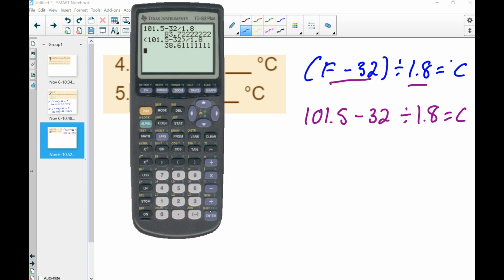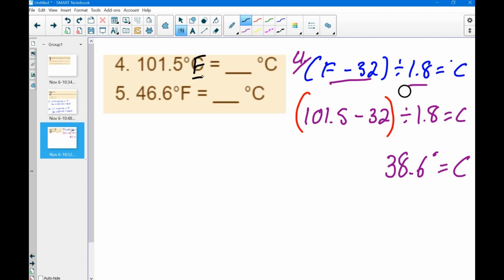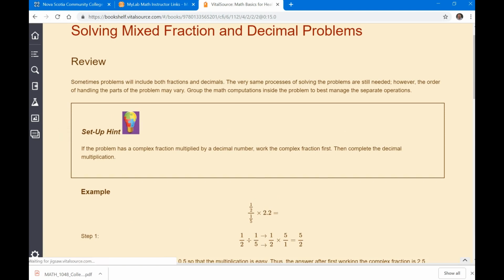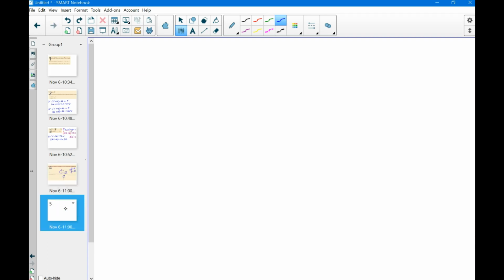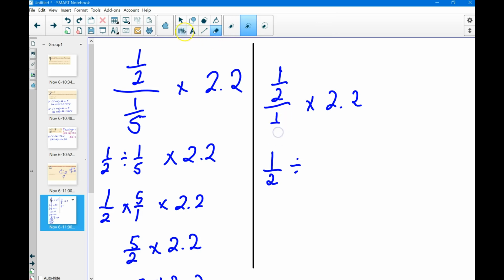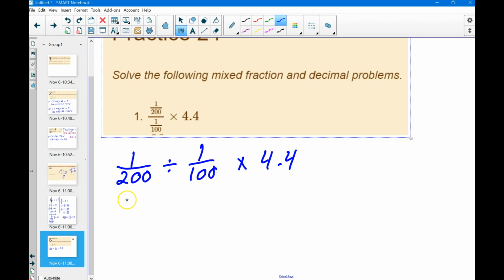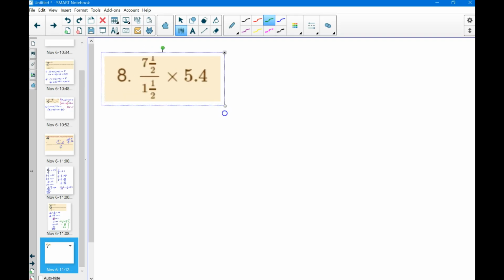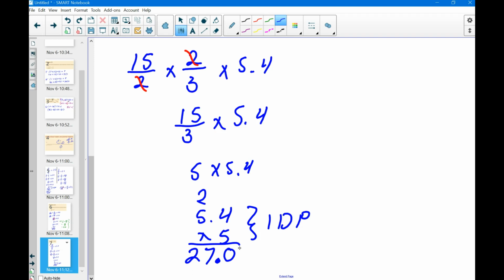Math 1048 Nov 6-2018